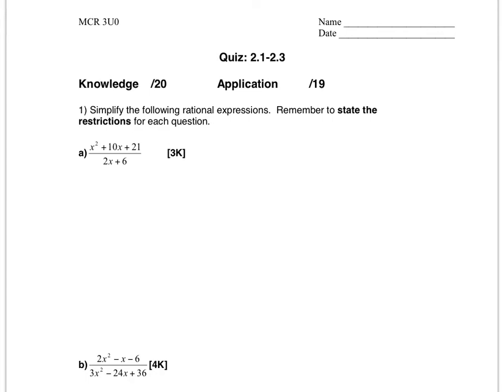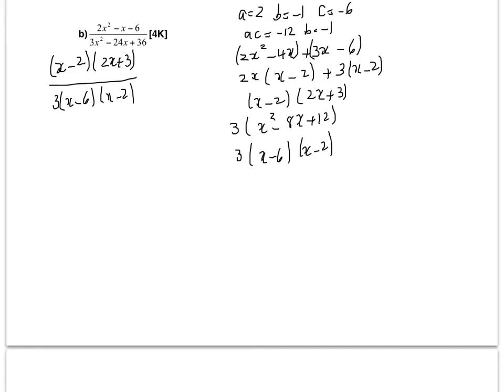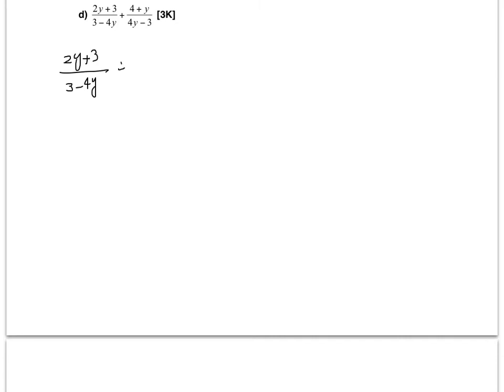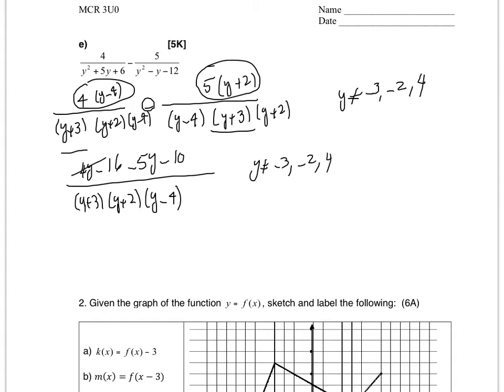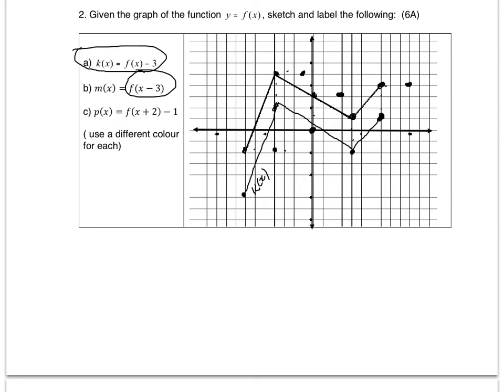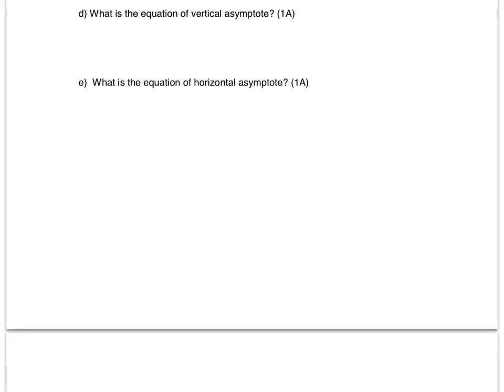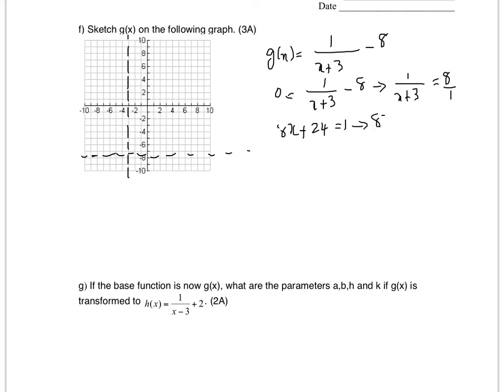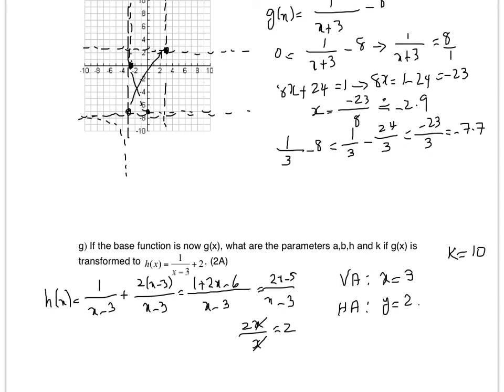mcr3u0-solutions to mini test 2.1 2.2 2.3